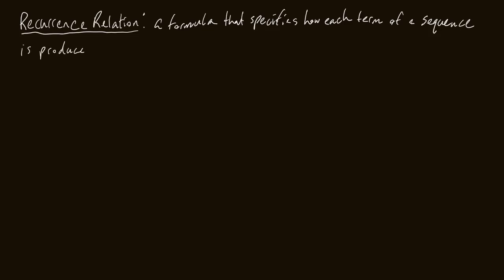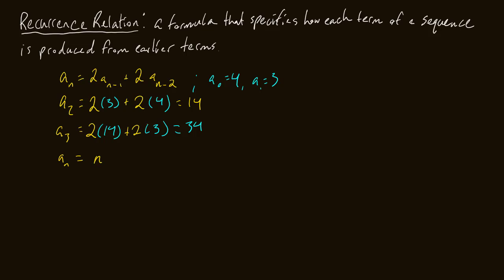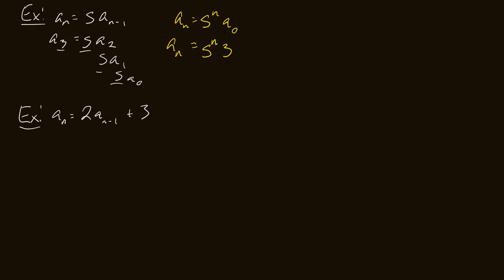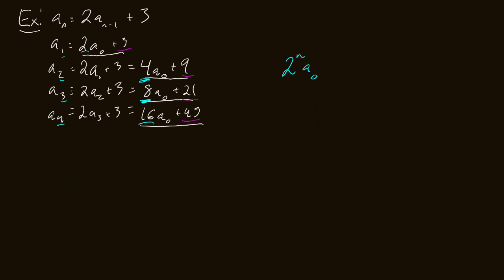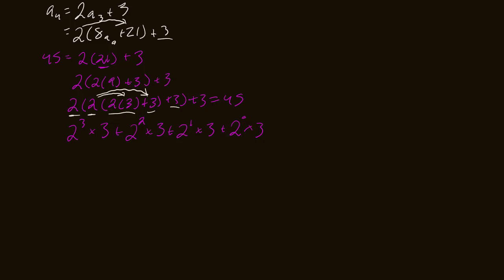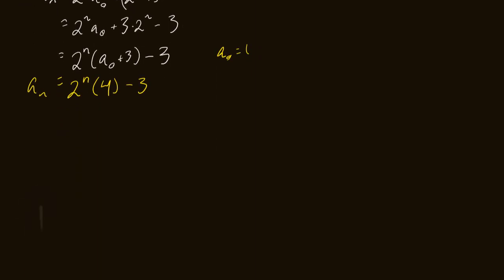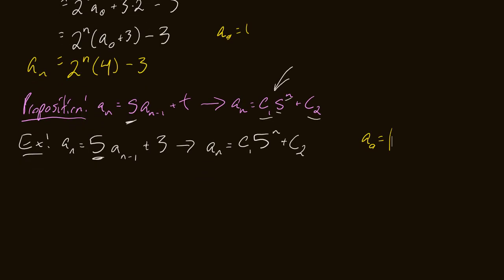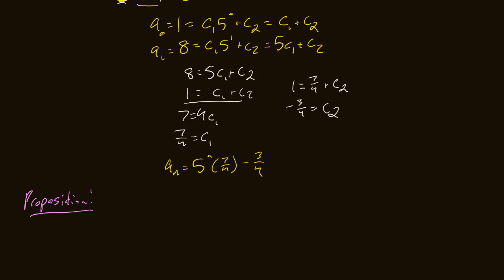First-Order Recurrence Relations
In this video we tackle what I think is a rather difficult challenge in any proofs class: understanding recurrence relations. Because this can be difficult, in this video we take our time and only look at the case of first-order recurrence relations.